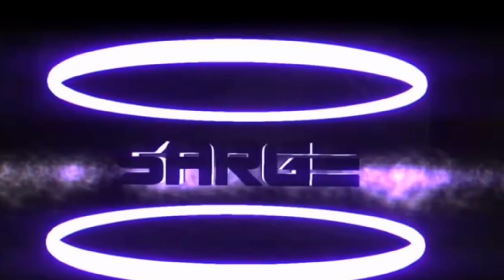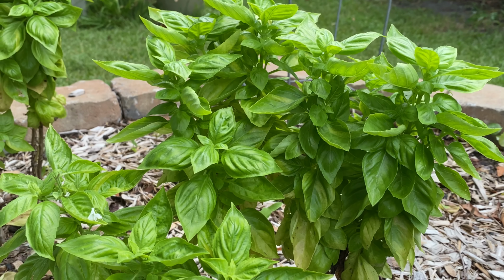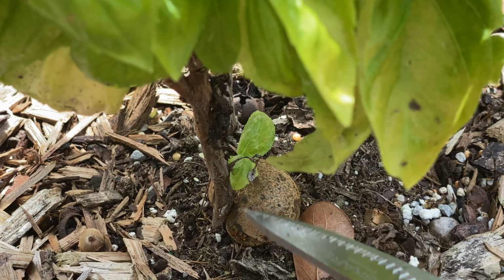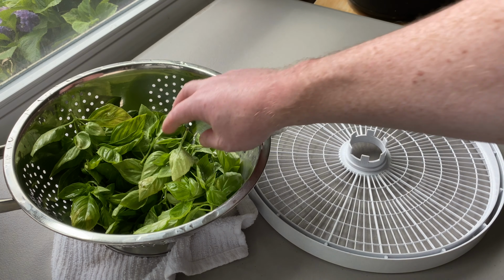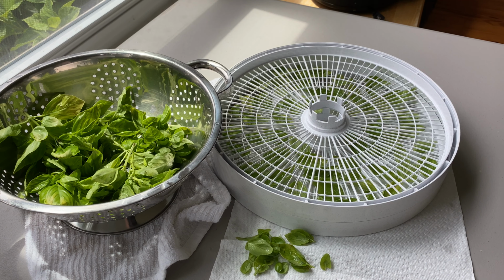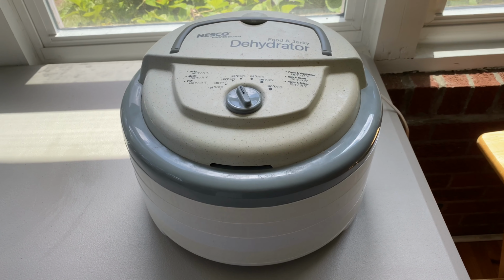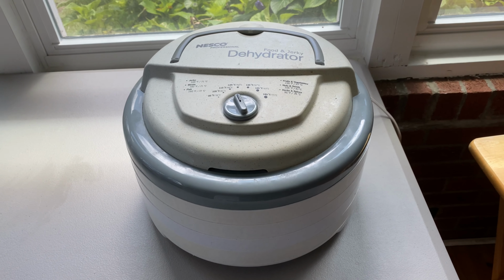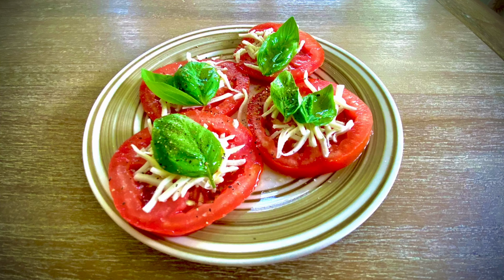Maximize Your Basil Harvest with Sarge’s Secrets!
How to maximize your basil from your garden harvest.  In this gardening video, I give you some of my gardening hacks, gardening tips, and gardening secrets to help you learn to grow basil and maximize your basil harvest!  I also cover the harvest, dehydration, how to prune your plants, and storage of basil to help you preserve your basil for years to come.  2020 has been a wild year, and there are more interruptions to the supply chain possible.  Now is the time to learn to garden, to improve your food storage, and to improve your food security.

Here is the link to Morgan (Rogue Preparedness) and her video about building a solar dehydrator:

Nesco Dehydrator:

Nesco Herb Screens (this is exactly like what I show you in the video for the small cuttings):

This is the organic slow release fertilizer that I recommend:

Storm season coming?  You need to stock up on Power banks NOW!
when you use promotion code "OUTXEPOWERBANKS"

Need a new flashlight?  Old Sarge recommends Olight.  Olight flashlights are the BEST.  Use my link and you will get $10 off your order.  It also helps out my channel because I will get a $10 credit.

food shortage
food storage
food independence
homesteading
homestead garding
gardening for shtf
grow own food
prepping for shtf
shtf survival
shtf preparation

The provider assumes no liability for for errors in content. In no event shall the provider be held liable for any special, direct, indirect, consequential or incidental damages or any damages whatsoever- whether in a personal action, or or in an action of contract, negligence or other tort- arising out of or in connection with the use of the content.  The provider reserves the right to make additions, deletions, or modifications to the content at any time without prior notice.  The provider does not provide medical, legal, financial or any other type of advice.  Viewers and listeners, whenever necessary, and where permissable by law should enlist the services of experts versed in the specific matters they are concerned with.  The viewer agrees that the content creator is not liable nor will ever be held liable for the decision the viewer makes regarding their own finances, and the viewer agrees to forfeit all legal recourse against the content creator.
TL/dr?  You are responsible for your own choices, financially and otherwise.  Nobody else is.